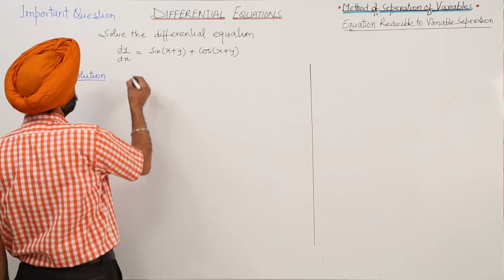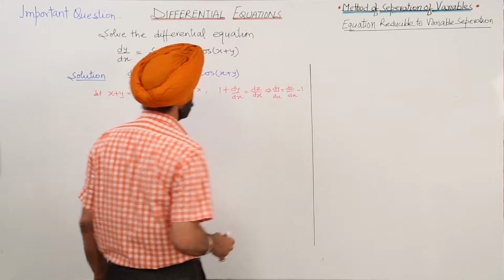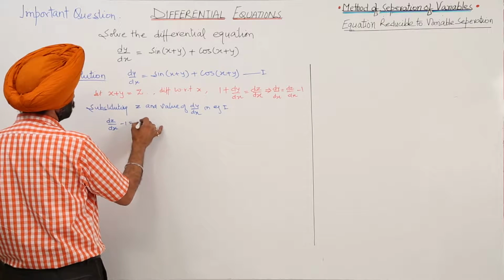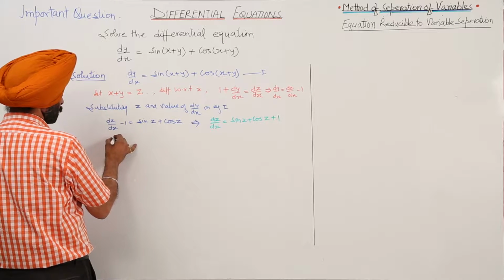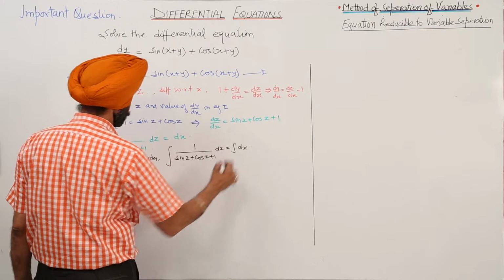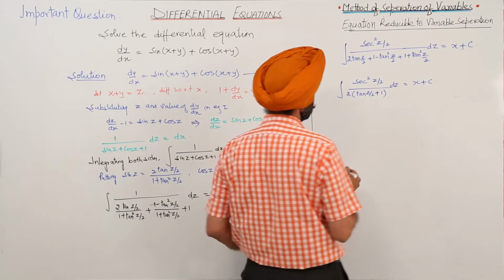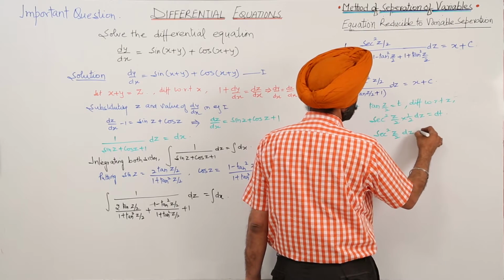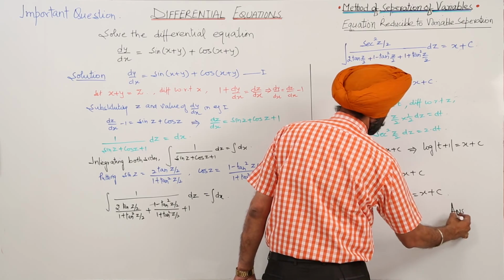Best Online Topic l CBSE I Class 12th I Solving Differential Equation I Imp Question Equation l L803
Application of definite integrals (CBSE Class 12) have been explained in this bullet course and each and every minute detail has been covered so that students have a thorough understanding and can deal with any question based on this topic. TeachingBharat.com presents its full range of professionally developed Math Lectures Exclusive Copyrights of teachingbharat.com Lectures by Ph.D. professors. Whiteboard Lectures by TeachingBharat For one-to-one tuitions visit teachingbharat.com, the best teachers available across India. Check the links below Chapter 4, Class 12 Math ICS Board Chapter 10, Class 12 Math ICS Board Chapter 10, Class 10 Math ICSE Board Visit TeachingBharat for more lectures from class 3 to class 12 on both CBSE, ICSE, and ISC board.